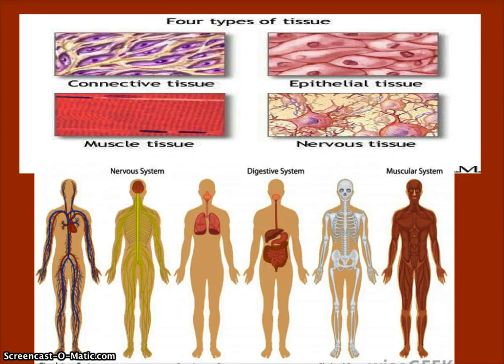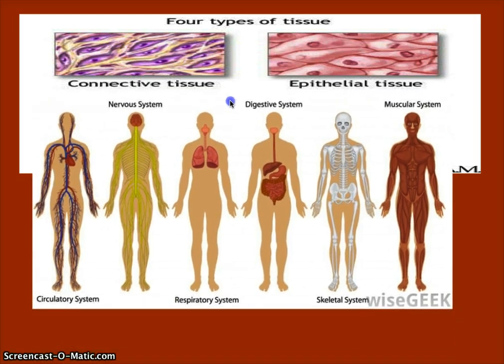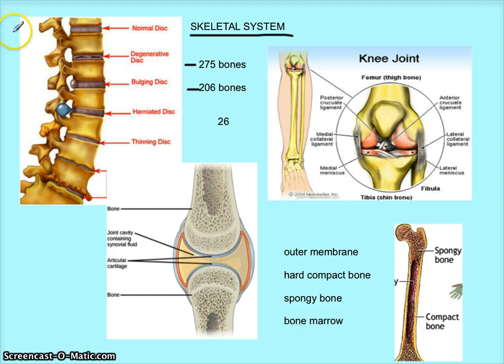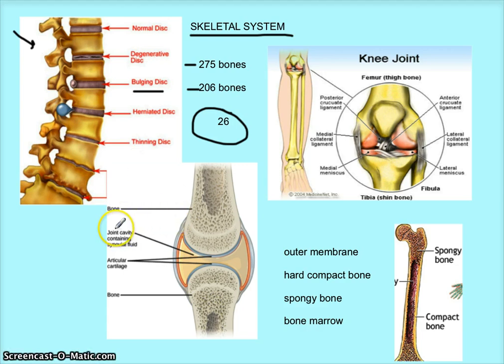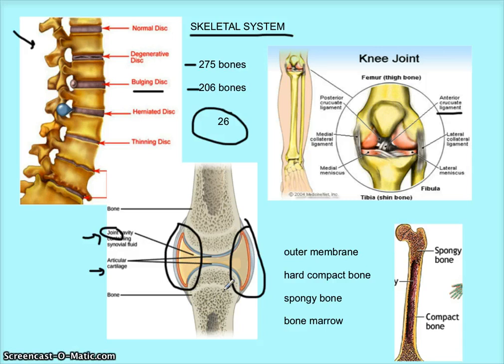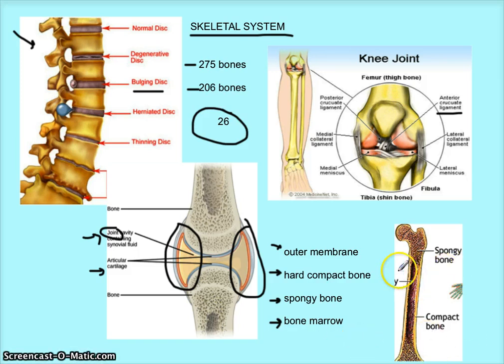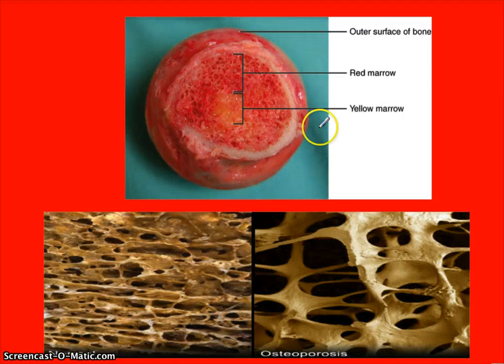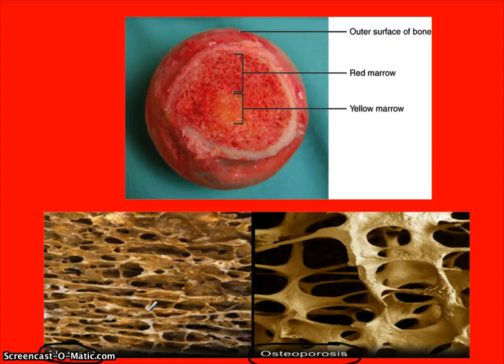Mr Mitchell 7-33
An instructional science video on the skeletal system.